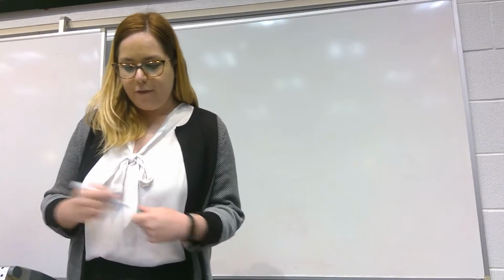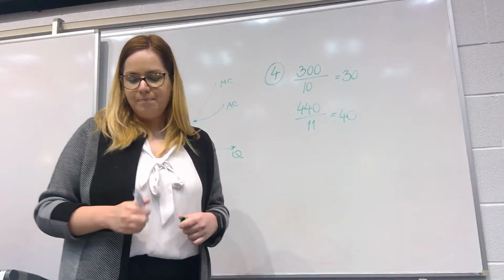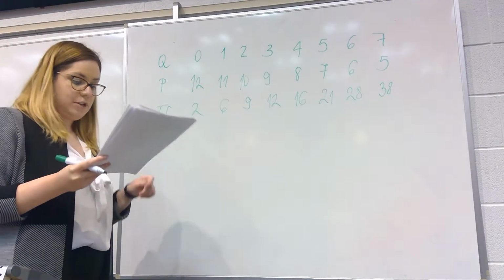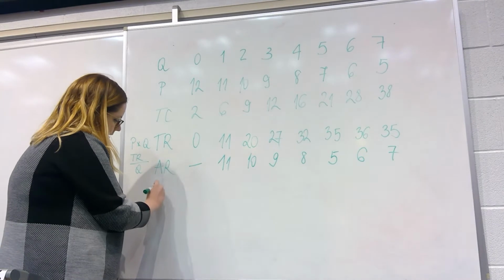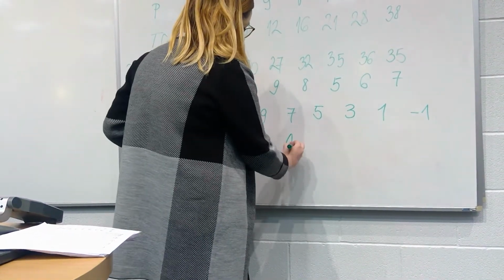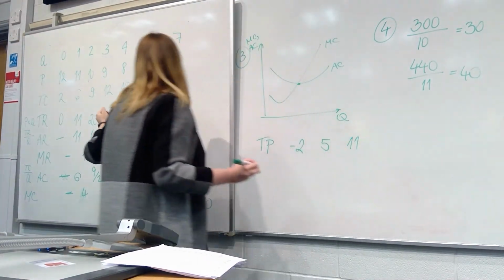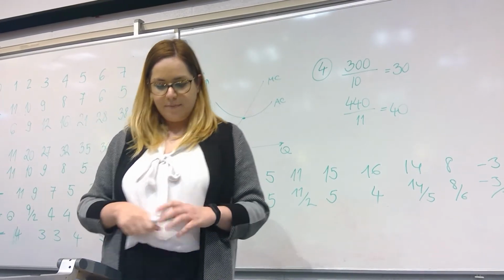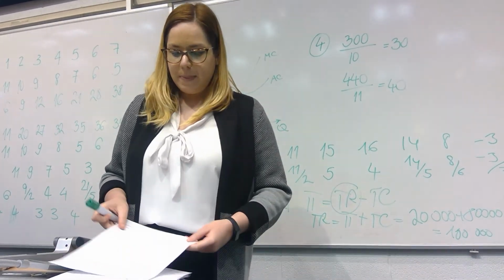6 - Economics For Managers - SBS - Tutorial Discussion - Cost, Revenues and Profit